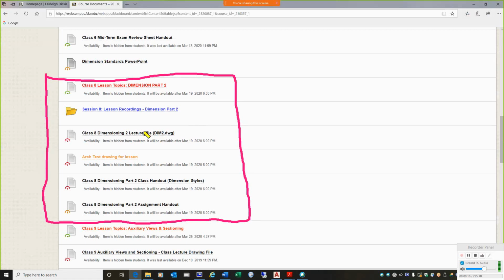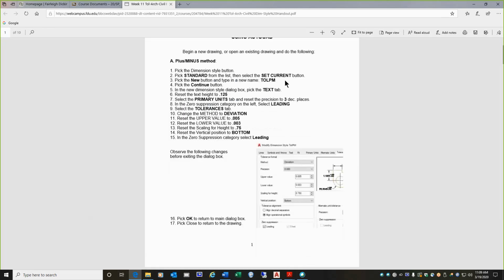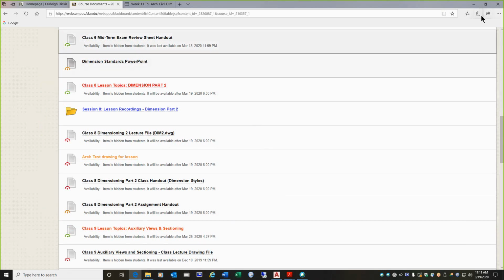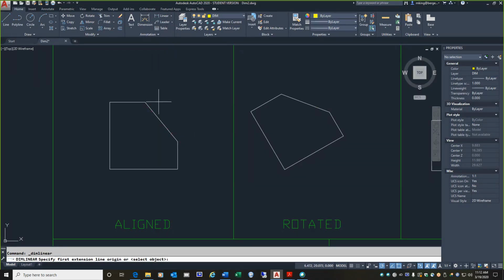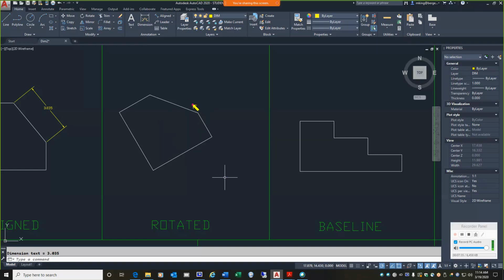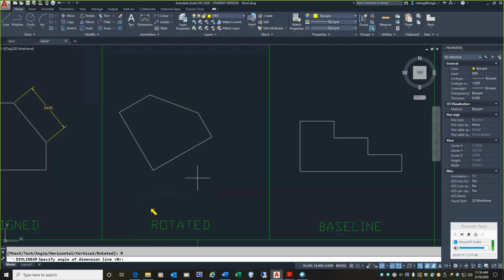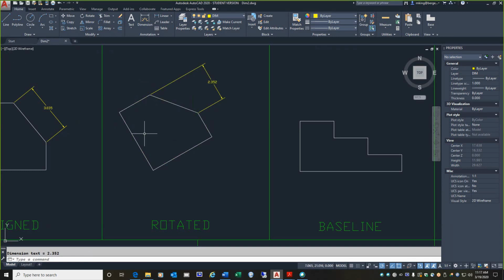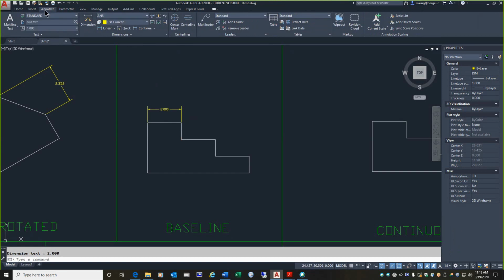Lesson Recording: Dimension Part 2 1 of 4